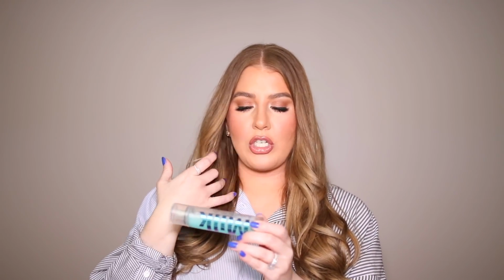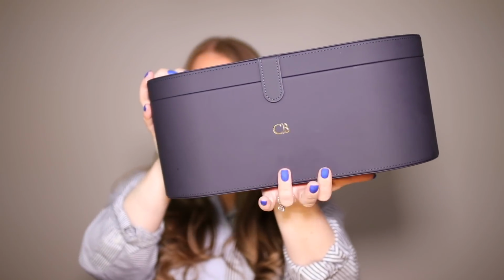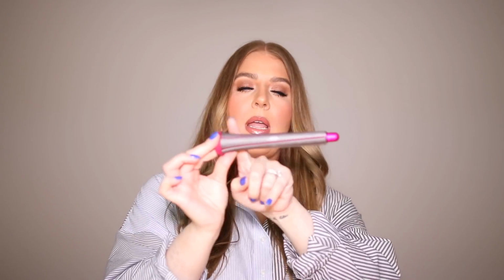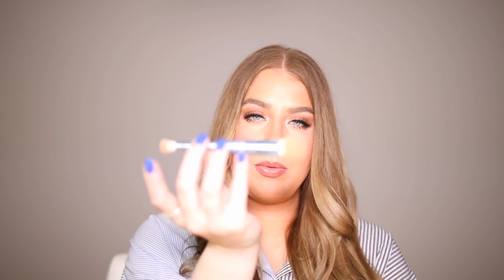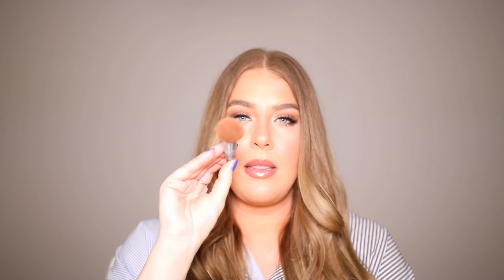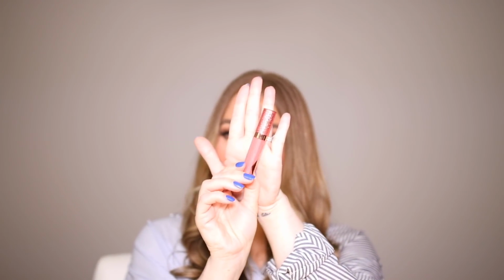SPRING BEAUTY FAVORITES FT. DOSSIER FRAGRANCES//HAIR TOOLS, MAKEUP TOOLS & MORE!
❤️PRODUCTS USED:
MILK MAKEUP Hydro Grip Setting + Refreshing Spray
Dyson Airwrap™ Styler
Dyson Airwrap™ 0.8” Long Barrel Attachment
FENTY BEAUTY Precision Makeup Sponge 100
Charlotte Tilbury Jewel Lip Gloss in Pillow Talk
E.L.F. Complexion Duo Brush

Xo Cass 😘